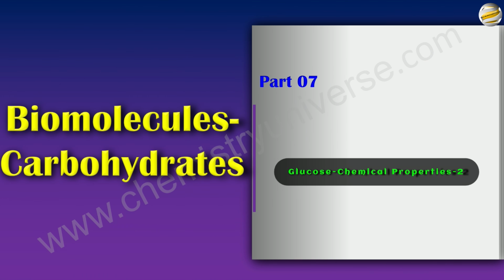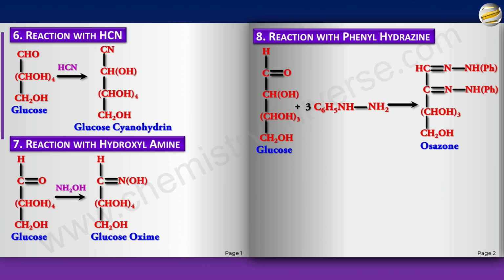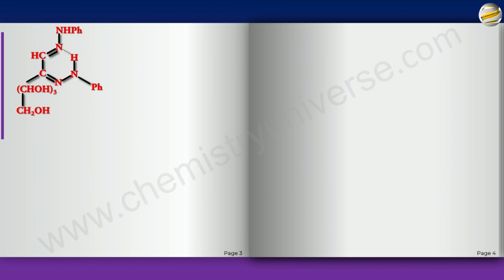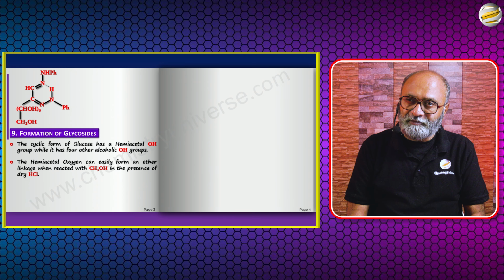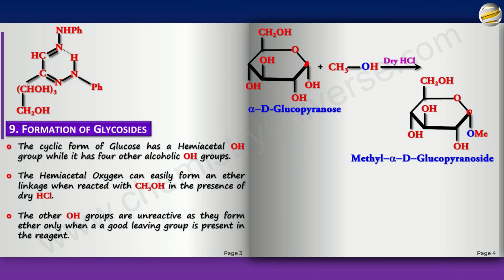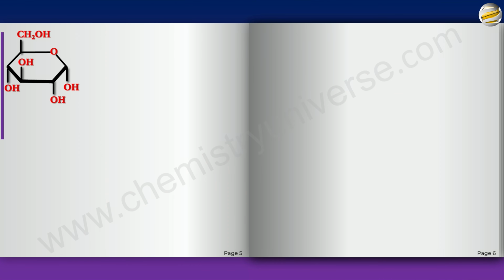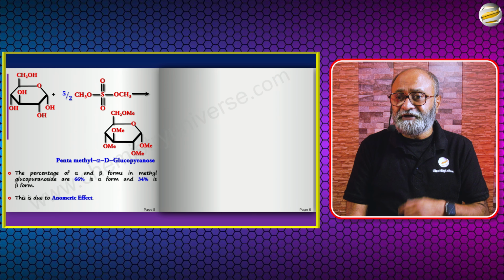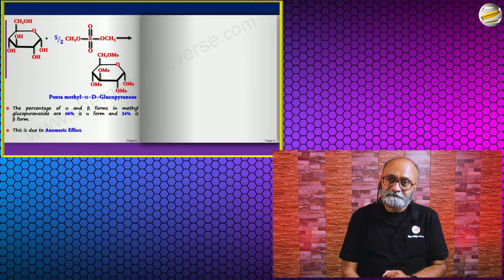Biomolecules-Carbohydrates-Part 7-Glucose-Chemical Properties 2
In this video, we cover Part 2 of the Chemical Properties of Glucose, including important reactions such as Reaction with HCN, Reaction with Hydroxyl Amine, Reaction with Phenyl Hydrazine, Osazone Formation, and Formation of Glycosides. A clear and exam-oriented discussion for Class 12, NEET, and JEE students studying Biomolecules and Carbohydrate Chemistry.

6. Reaction with HCN: 00:25
7. Reaction with Hydroxyl Amine: 00:56
8. Reaction with Phenyl Hydrazine: 01:11
9. Formation of Glycosides: 02:45